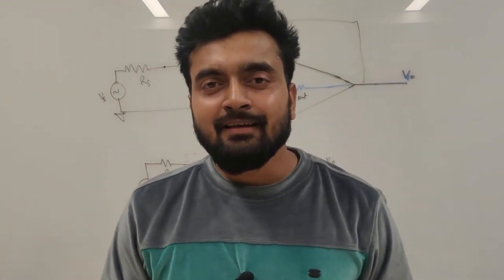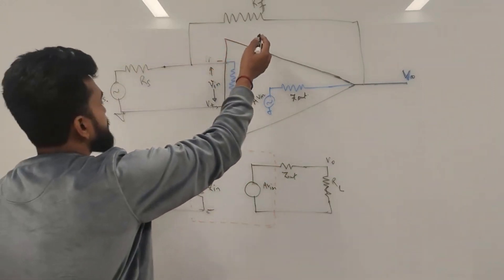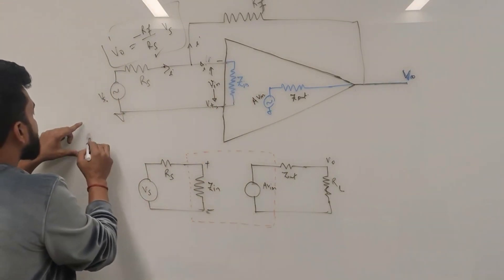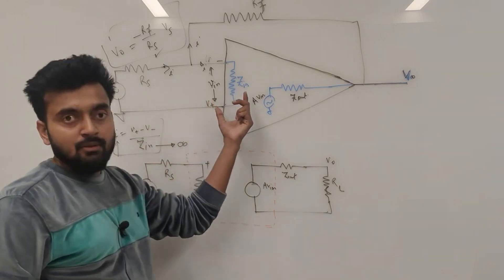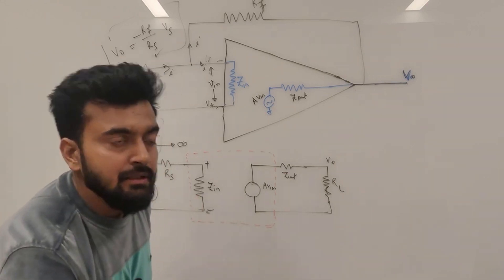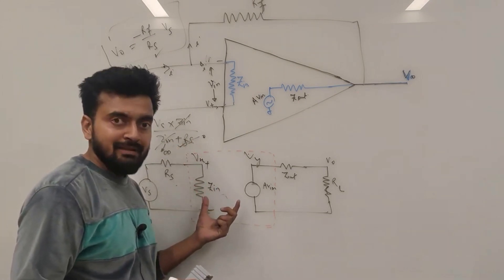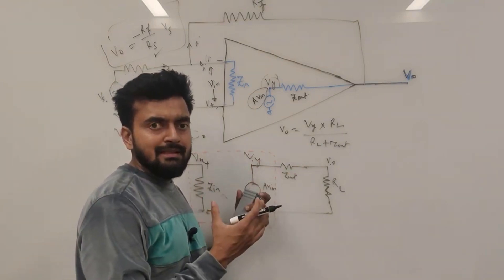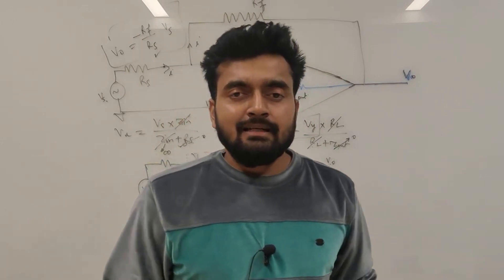Why is the input impedance of op-amp very high and output impedance is very low?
This video explains two characteristics of op-amp: 1. The input impedance and the output impedance. It further talks about why is input impedance very high and output impedance is very low. This video illustrates these two concepts with the help of necessary diagram.

Explanation :The input impedance is very high to avoid any current to into the amplifier so that amplifier can amplify the input signal without any distortion.
The output should be very low so that there should not not be any drop in the output voltage.

To stay updated with the latest content, be sure to check out the other important videos on my channel.

- GIDL : Gate Induced drain leakage
DIBL : Drain Induced barrier lowering
Why is PMOS pull up and NMOS pull down network?